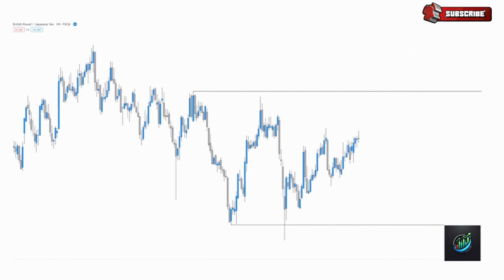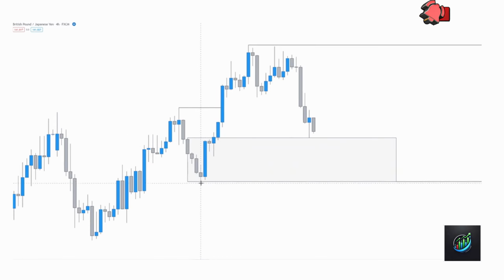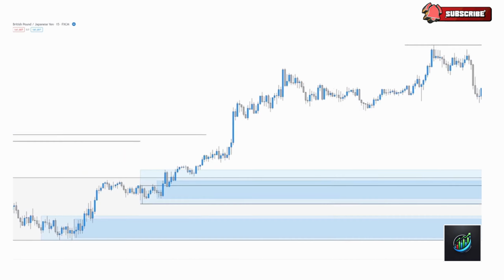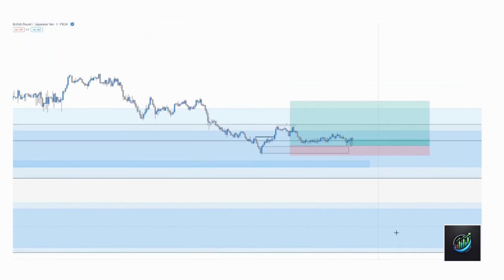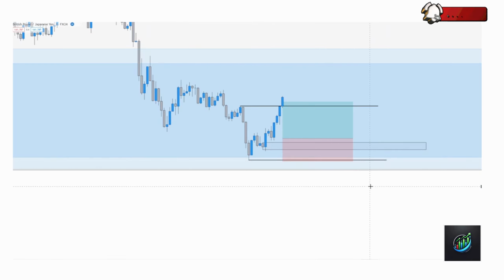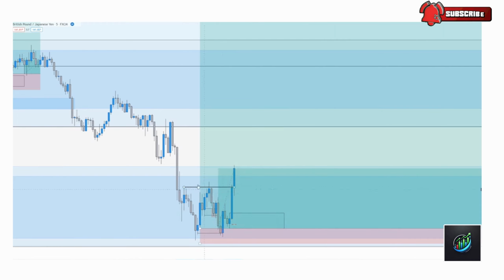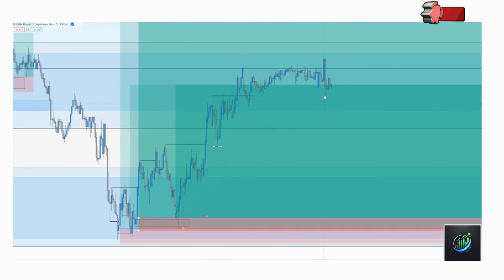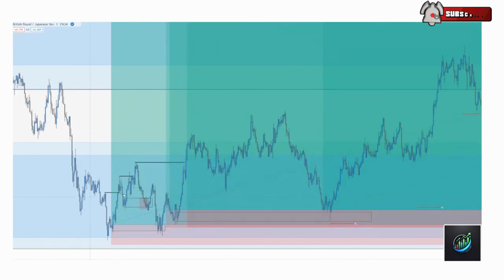Full Smart Money Strategy | Top-Down Analysis – Perfect Entry Points!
Unlock the full power of Smart Money trading with a top-down analysis approach! 📊 In this video, we break down the exact steps to identify high-probability trade entries using institutional-level strategies. You'll learn how to:

✅ Analyze market structure across multiple timeframes 🕒
✅ Spot liquidity zones, order blocks, and mitigation points
✅ Use Wyckoff schematics to confirm entries with precision 🎯
✅ Avoid common retail traps and trade like the big players 💰

Whether you're a beginner or an advanced trader, mastering this Smart Money strategy will help you refine your entry strategy and increase your win rate. Don't miss out – watch till the end and take your trading to the next level!